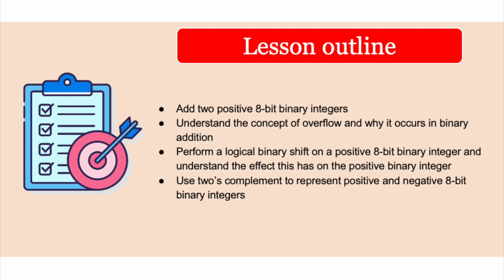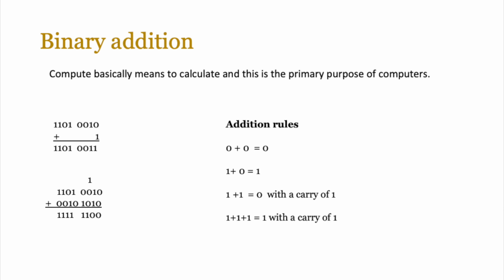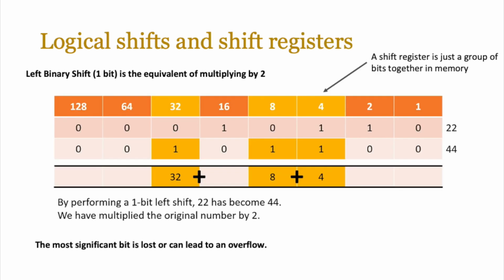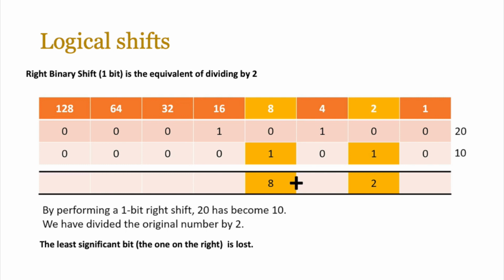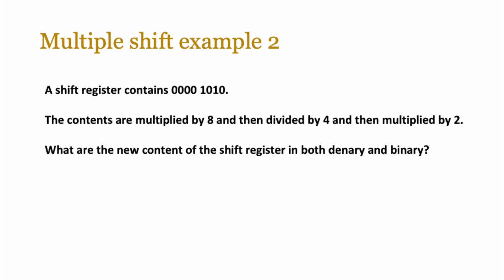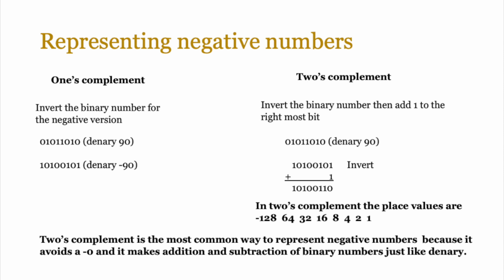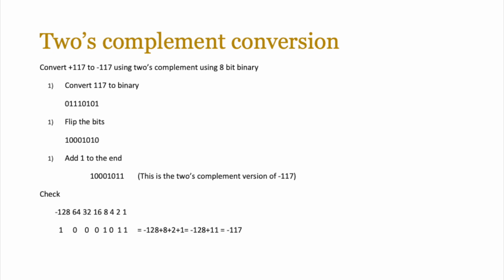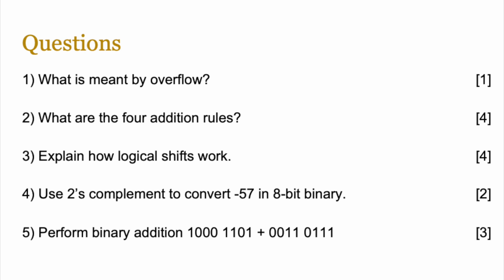Unit 1 Lesson 4 - Binary addition, overflow, logical shifts and two's complement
This lesson is part of the IGCSE Computer Science Theory series and covers part of the first unit data representation. We will focus on binary addition, overflow, logical shifts and two's complement.